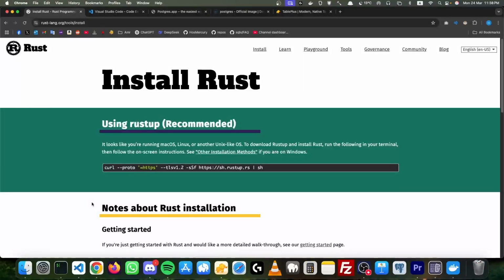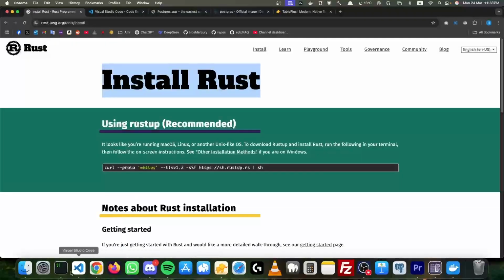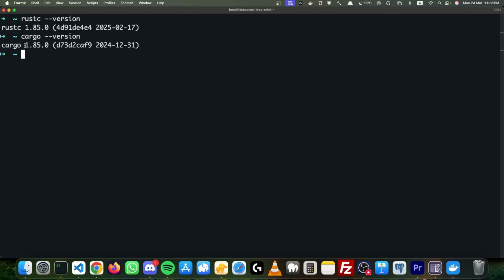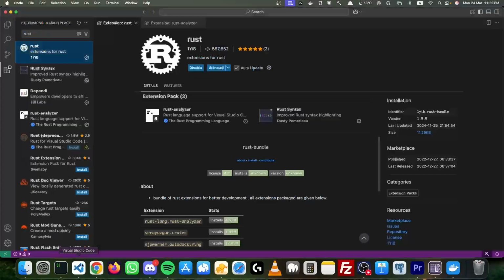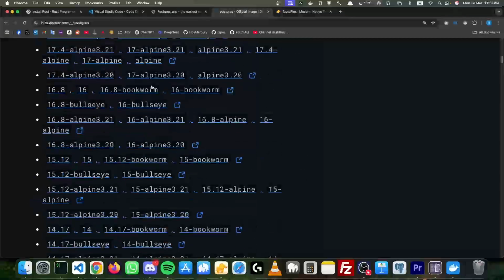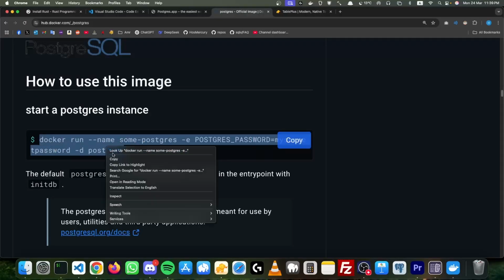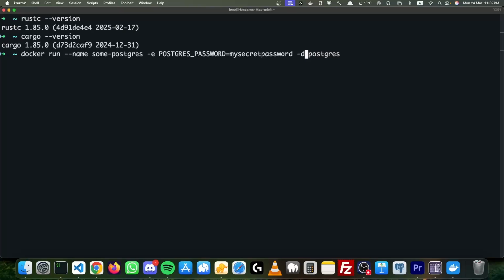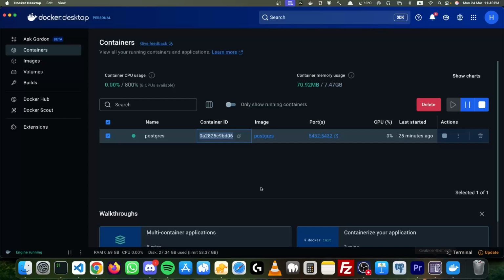Rust Axum Forum - Installing apps - part 2